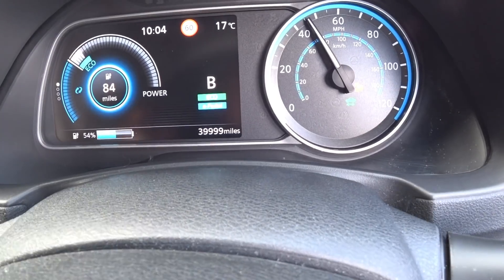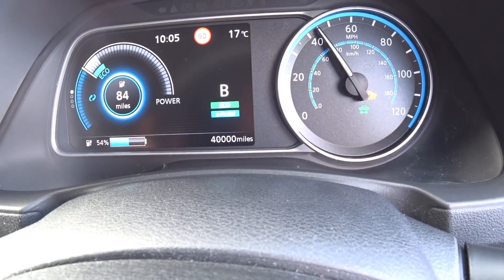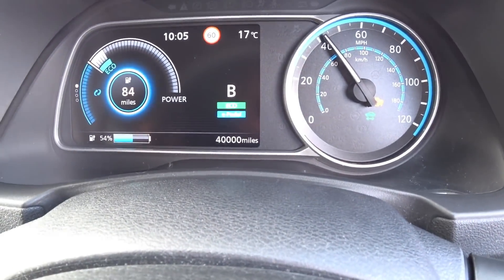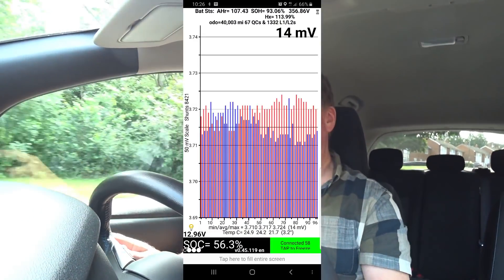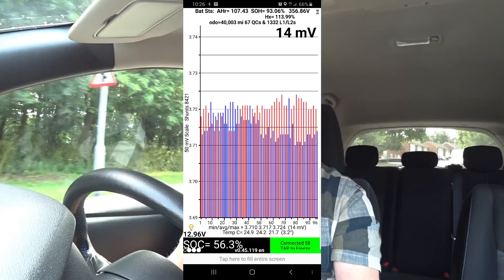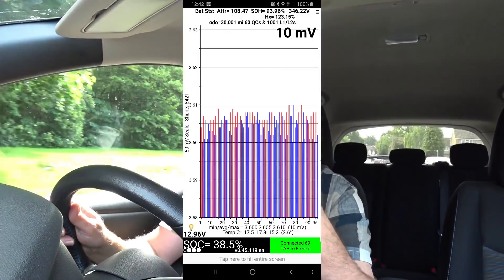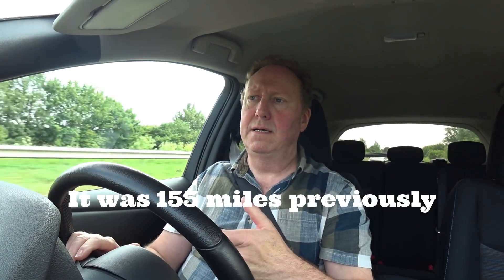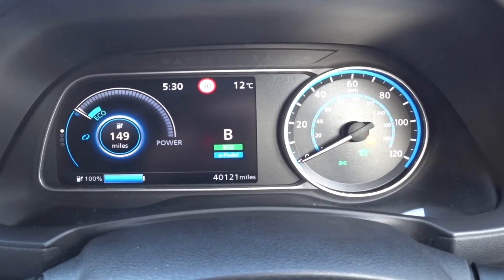The 2018 Nissan Leaf 1% of Degradation in 10,000 Miles! 40,000 Miles Update (SOH) (Taxi)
Another milestone passes by only this time a surprise in the form of less than 1% degradation! \o/